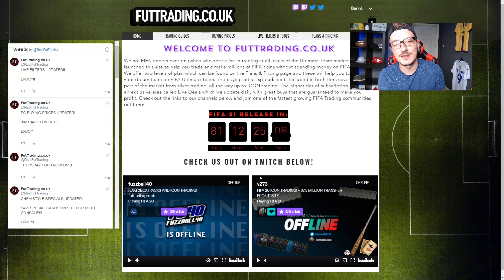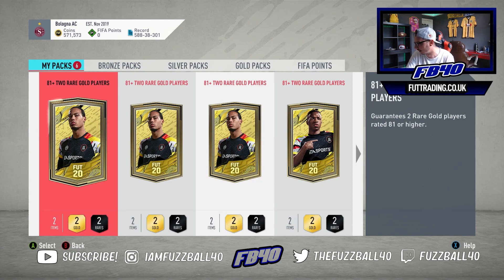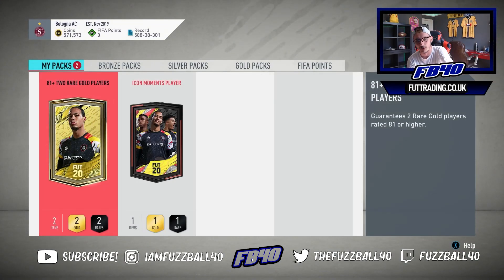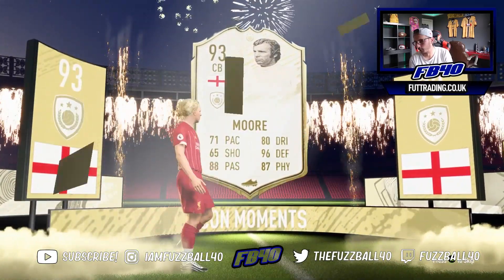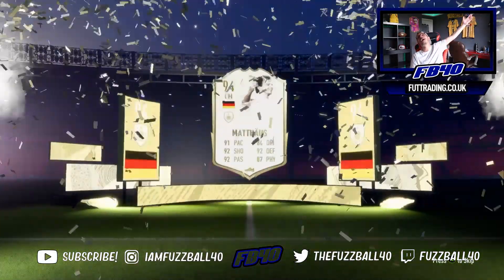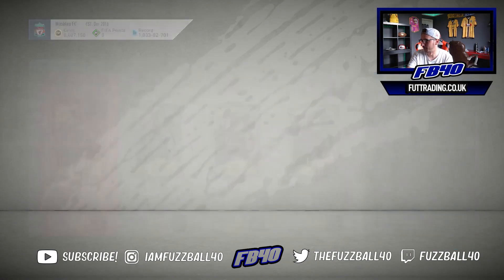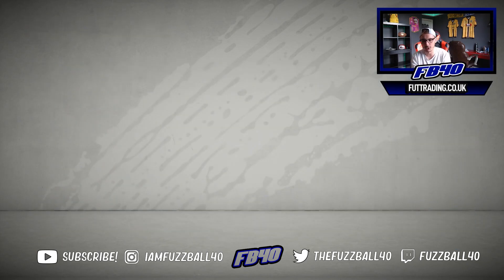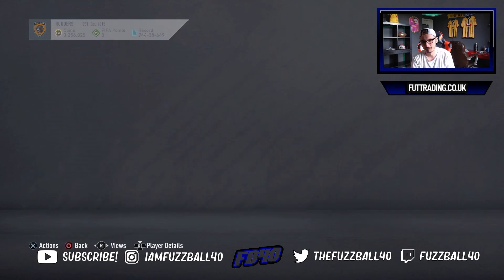HUGE ICON MOMENTS AND TOTS PACKED! GUARANTEED ICON MOMENTS PACK! INSANE PACKS! FIFA 20 ULTIMATE TEAM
TITLE: HUGE ICON MOMENTS AND TOTS PACKED! GUARANTEED ICON MOMENTS PACK! INSANE PACKS! FIFA 20 ULTIMATE TEAM

ICON PACKS
ICON SBC'S
ICON MOMENTS SBC
GUARANTEED MOMENTS
GUARANTEED ICON
GRINDING FIFA

VIDEO: IN THIS VIDEO I SHOW YOU HOW TO GRIND PACKS TO PACK THE NEW ICON MOMENTS PLAYERS IN PACK ON FIFA 20 ULTIMATE TEAM BY DOING THE NEW GUARANTEED ICON MOMENTS PLAYER SBC SO YOU CAN PACK R9 GULLIT CRUYFF AND OTHER ICONS FOR YOUR FIFA 20 ULTIMATE TEAM!